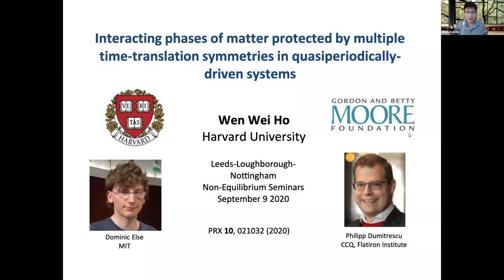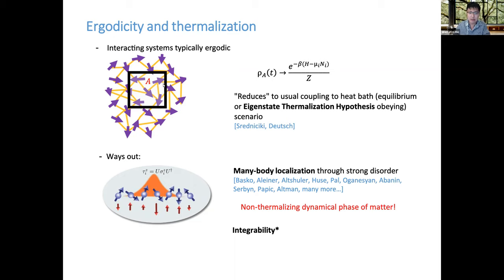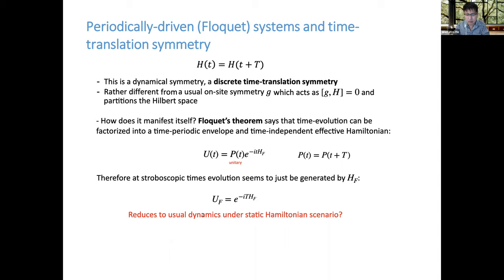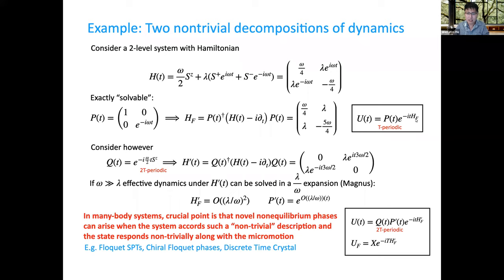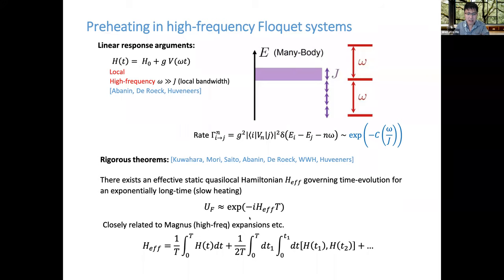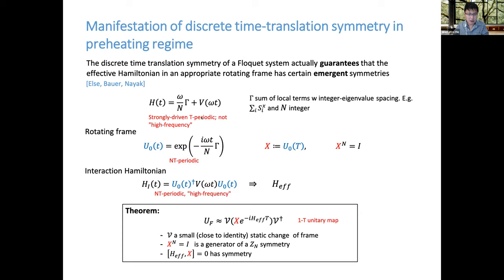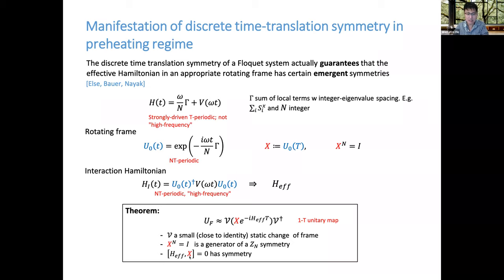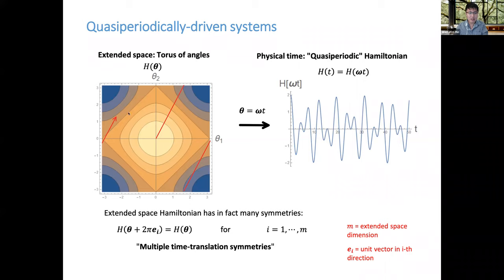Dr Wen Wei Ho, Harvard University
Interacting Phases of Matter protected by Multiple Time-Translation Symmetries in Quasiperiodically-driven Systems